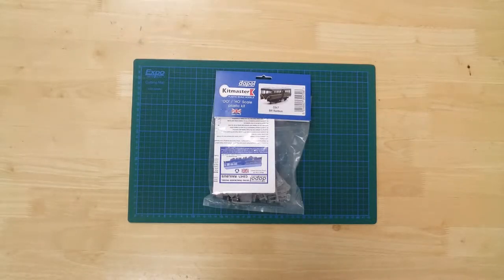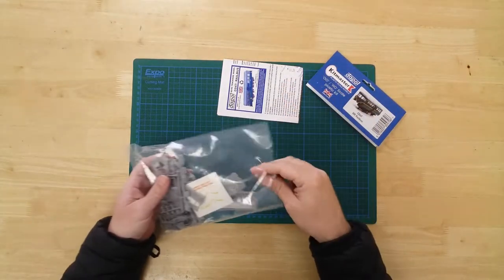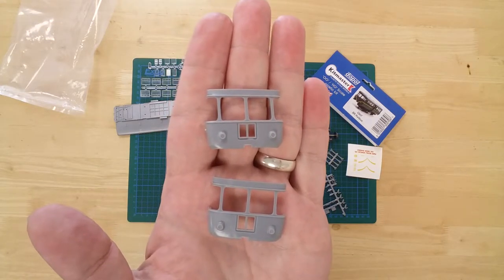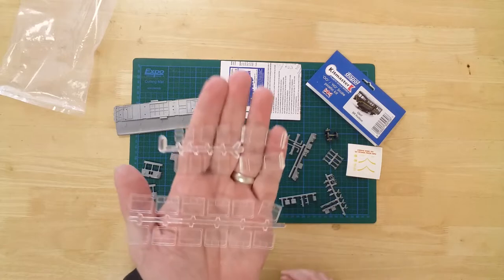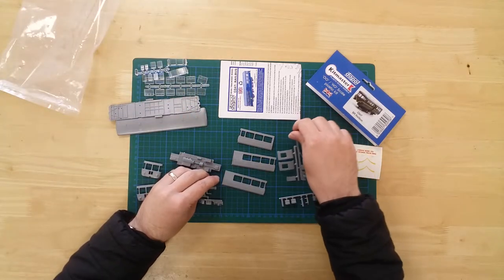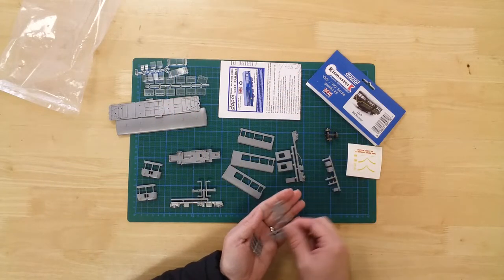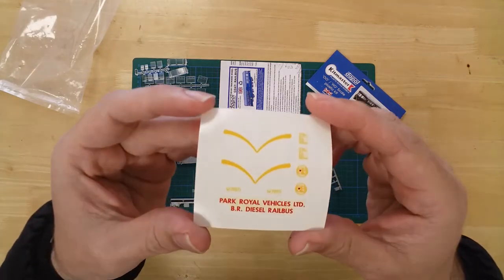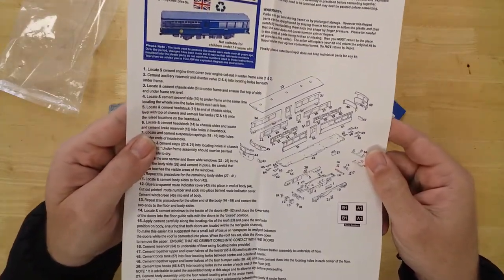428 - Dapol C047 Static model of a British Railways' Railbus - OO Gauge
Unboxing and presentation of a non-motorised, static model of a British Railways' railbus, in OO gauge by Dapol.
It is a plastic kit that requires assembly and painting.

In the pack, you will find the parts required to construct the model.
The kit's features include :
- A single-piece roof and chassis.
- Moulded body side sections.
- Iconic cab fronts.
- Glazing.
- Separate doors and bogie units.
- Underframe engine mouldings.
- Final stage detailing.
- Metal wheels.
A small decal sheet will add the finishing touches and the included instructions will help with the build.